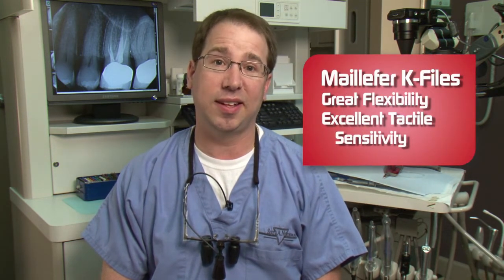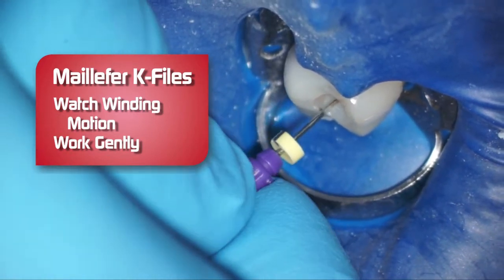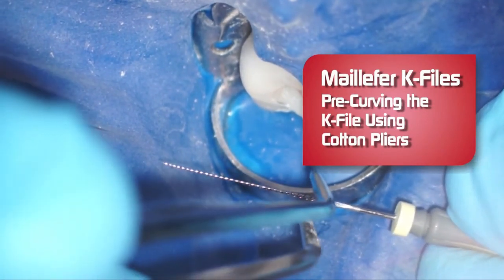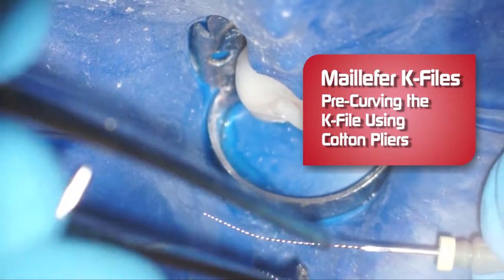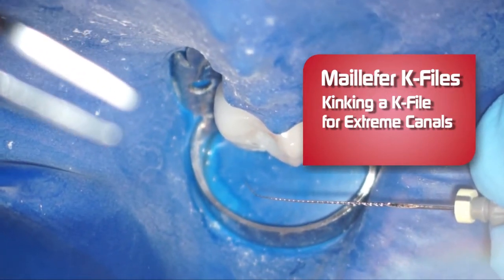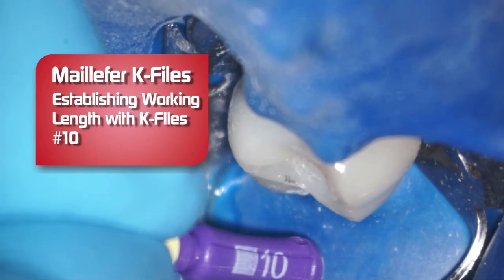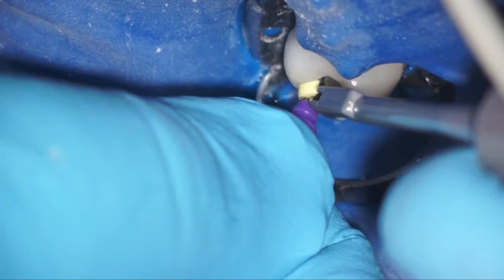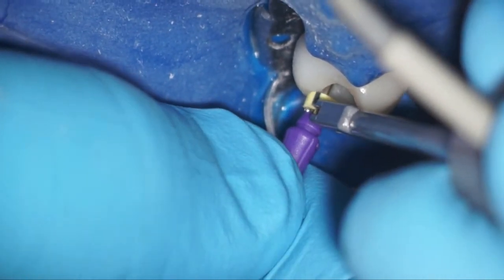Dentsply K-Files - Review by Dr. Scott Norton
Dental Specialist Dr. Scott Norton discusses his use of Dentsply K-Files to perform root canals.

Norton Endodontics is a Louisville dental practice dedicated exclusively to endodontic care. If you need a root canal or are experiencing severe pain due to a cracked or abscessed tooth, we can help.